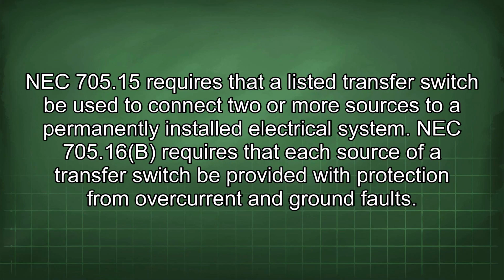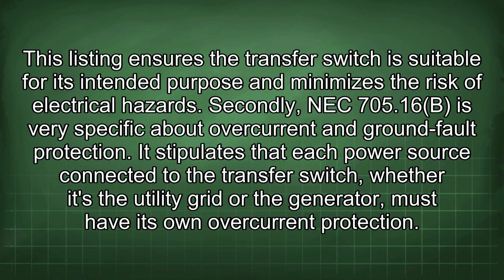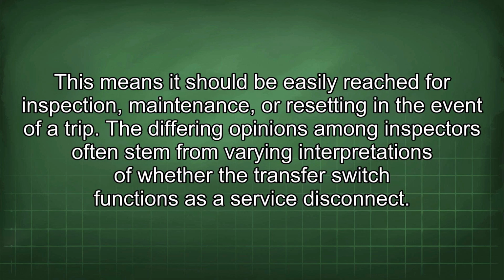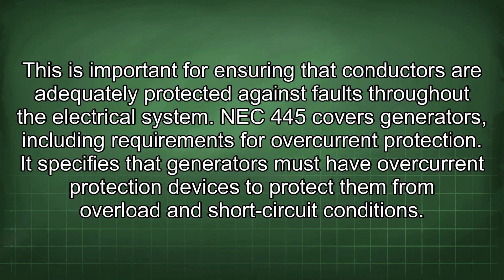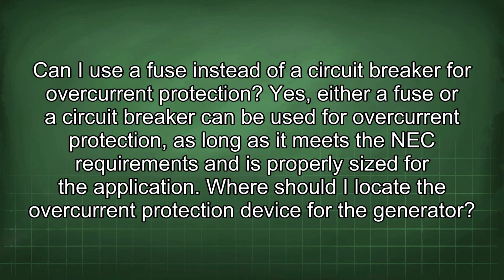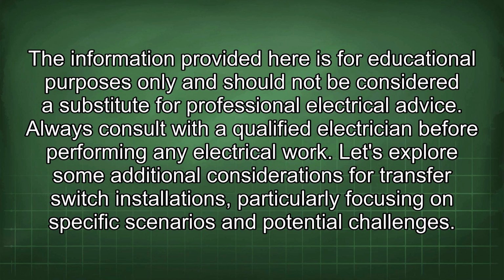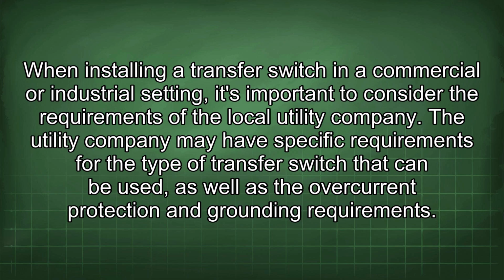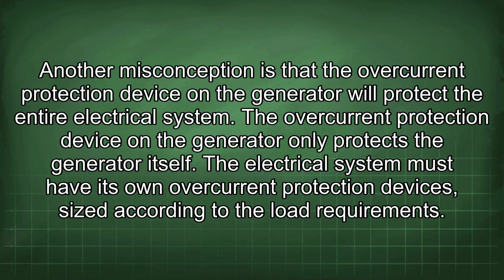Transfer Switch Overcurrent Protection Requirements Explained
This video clarifies NEC requirements for overcurrent protection with transfer switches. It explains the difference between a transfer switch acting as a service disconnect, and what is required in each case. Get clarification on electrical code for your generator install.